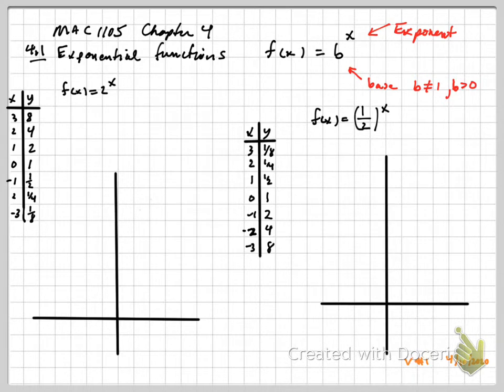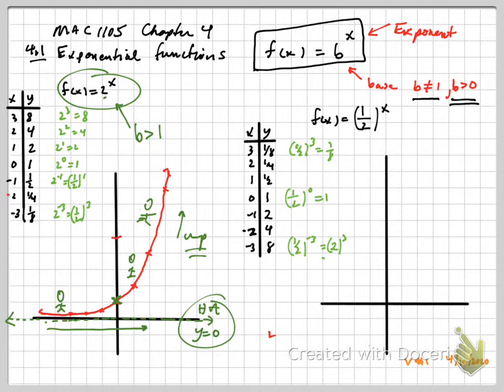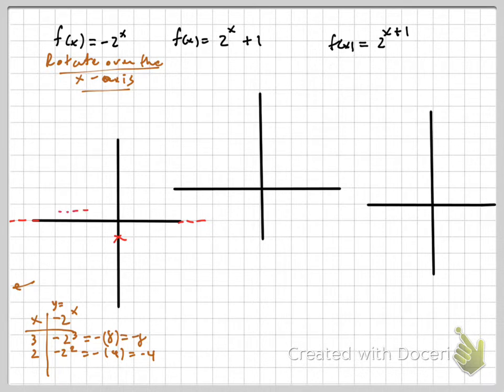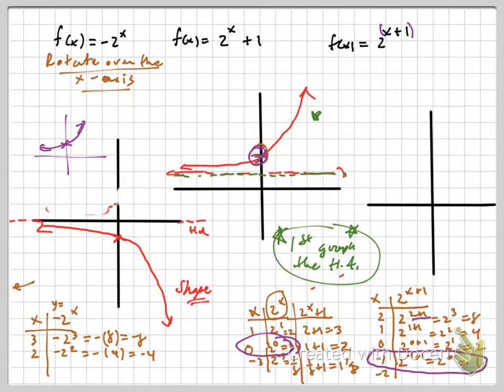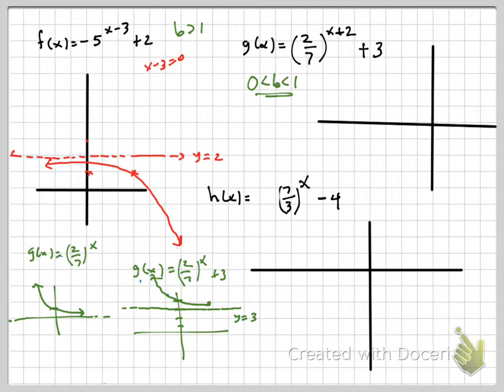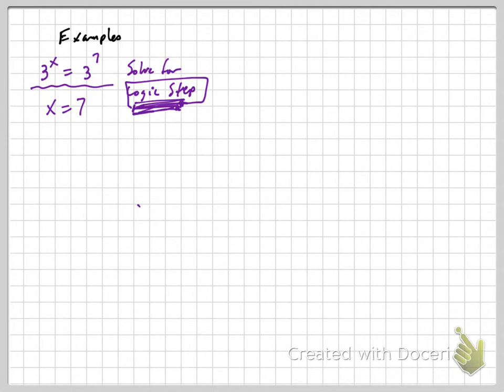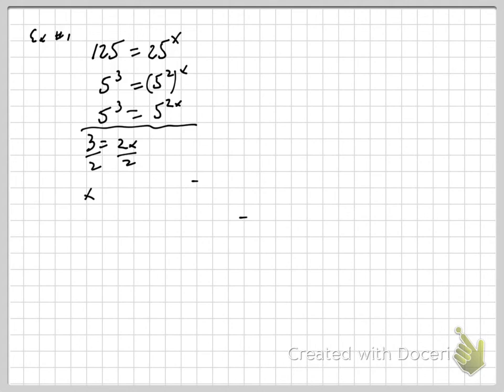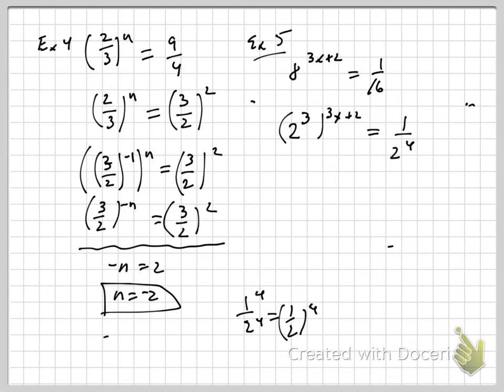CA 4.1 Part 1